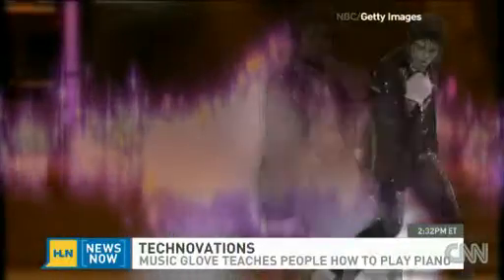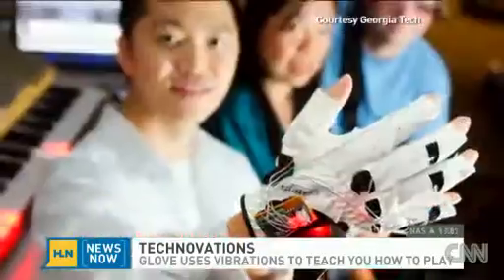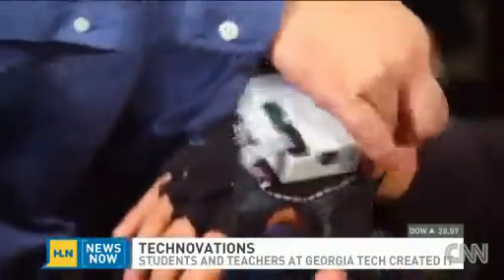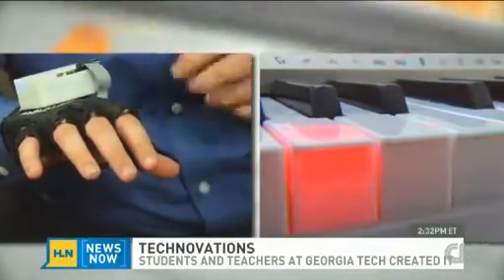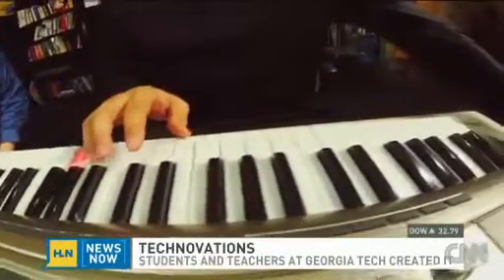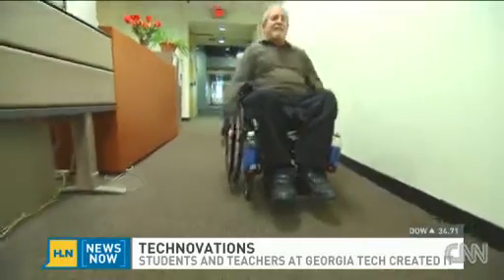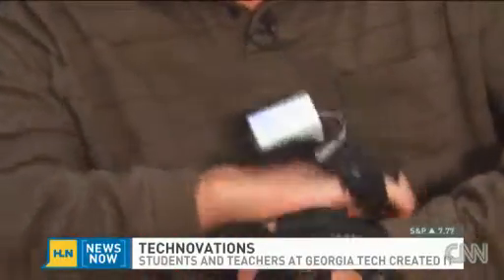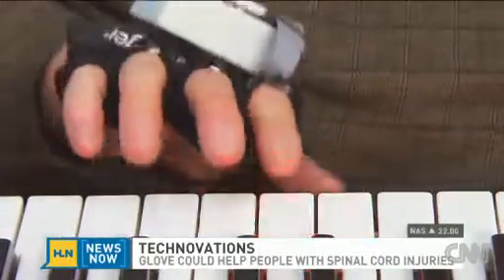Mobile Music Touch Glove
The Mobile Music Touch glove, designed and manufactured at Georgia Tech as part of a research project, teaches the wearer simple piano melodies without their active attention.  Early studies suggest that the MMT glove may also help people with tetraplegia due to partial spinal cord injury improve the sensation in their hands.